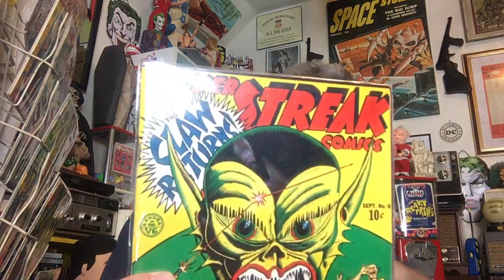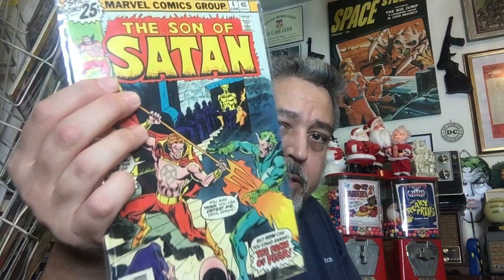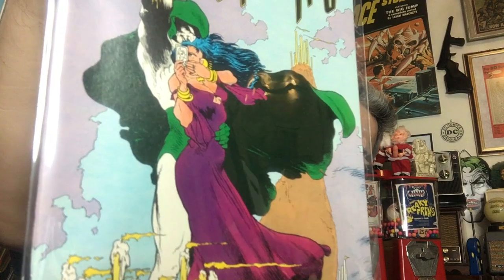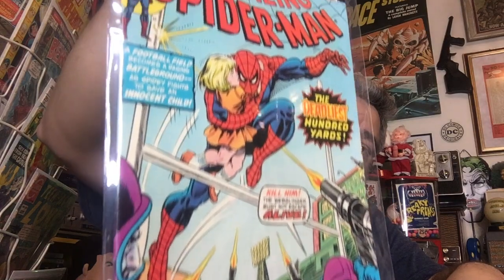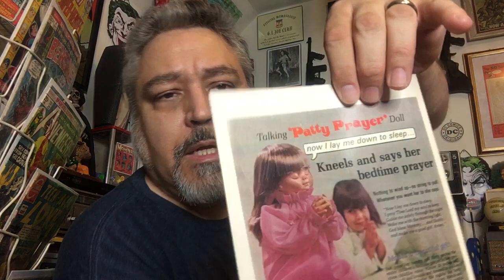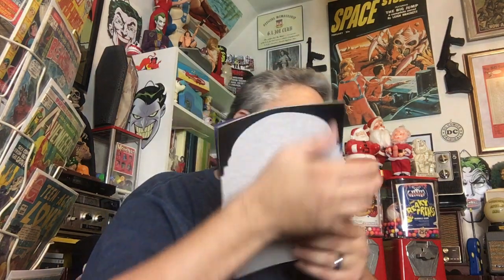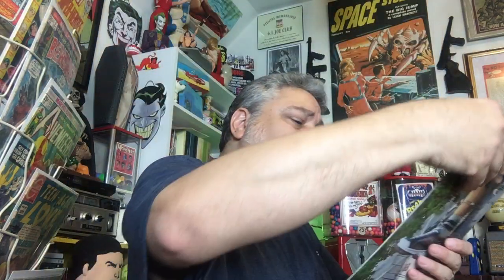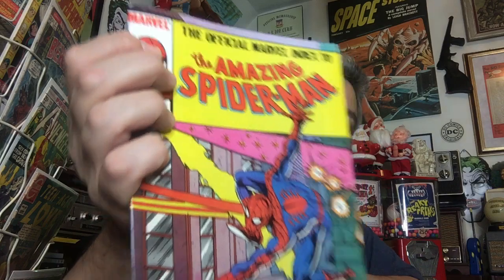The Tomb of Terror #318–Bronze Age Spider-Man Comic Books!